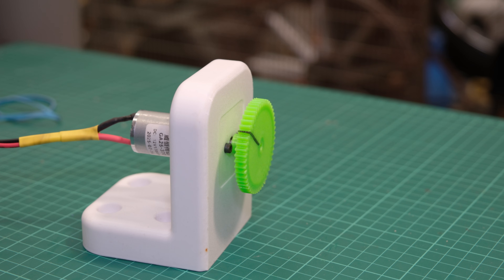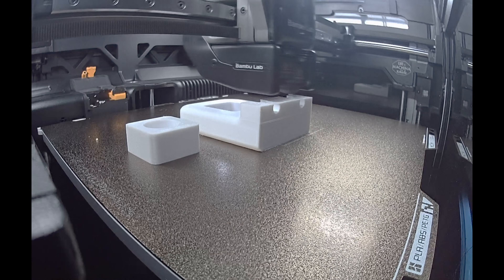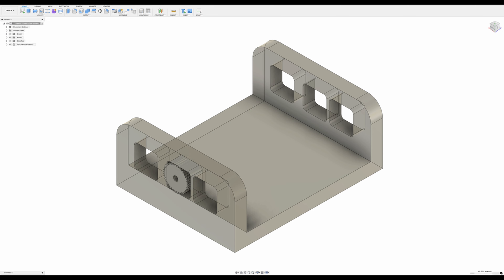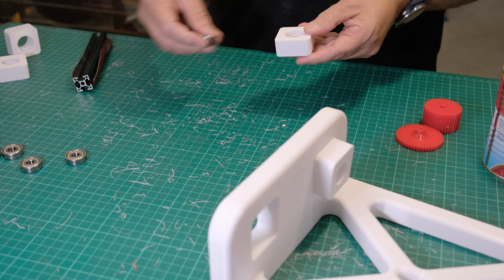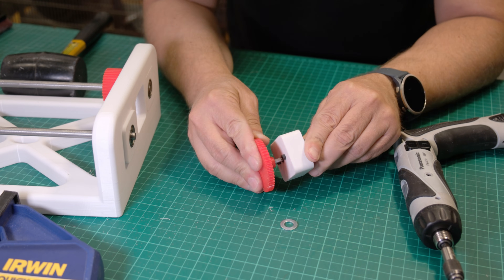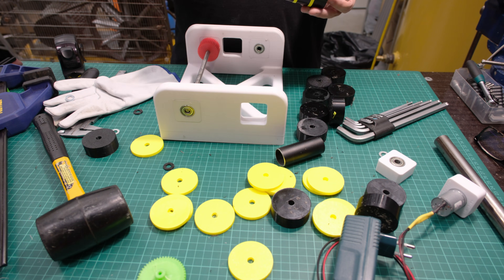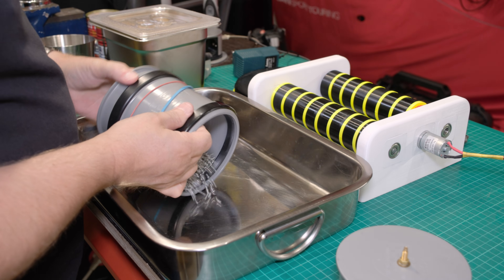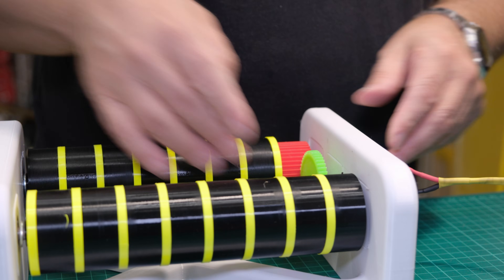Layer by Layer: DIY 3D Printed Polishing Tumbler Machine with GA25 Motor (25€ Build)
This build began with a leftover GA25-370 motor—wrong RPM, unused, and waiting for a purpose. Instead of discarding it, I transformed it into the core of a fully functional 3D-printed polishing tumbler machine, designed for finishing aluminium parts. The total project cost stayed under 25€.

The foundation was the 404020-R5 motor mount, connected to a dedicated bracket and fastened to a 160×40 aluminium profile. Early design challenges centred on tolerances: for instance, a 7 mm bushing required a 7.05 mm CAD hole to fit after printing. PETG filament was chosen for its toughness and ability to be sanded, making small adjustments straightforward.

The modular approach kept iteration fast. Bearings pressed neatly into the modules, axles required careful spacing with washers, and the container was repurposed from a 150 mm sewer pipe fitting—with an added air valve so the lid could close tightly. Gears and rollers ensured smooth rotation, while flexible inserts provided extra grip.

Despite its small size, the GA25 motor successfully powered the tumbler filled with 4.5 mm and 8 mm steel balls. The first tests polished aluminium brake levers effectively, proving that low-cost, modular design can deliver useful workshop tools.

🧰 Components used
- GA25-370 DC motor
- 8 × 608 bearings
- 2 × 8 mm × 250 mm steel axles
- 4 × 8 mm washers
- 3D-printed modules, gears, and rollers (PETG)
- 150 mm sewer pipe fitting with air valve

🔧 Timestamps:
0:01 – Introduction
0:36 – Motor mount & bracket
1:07 – Printing challenges
2:00 – PETG & frame issues
3:15 – Assembly & modules
5:36 – Gears, rollers & container
7:07 – Testing & polishing results
8:14 – Reflections

Kokoro utilizes synthetic training data and permissive audio sources.